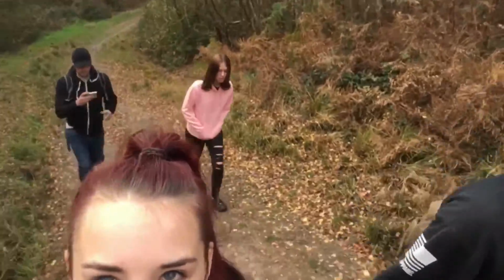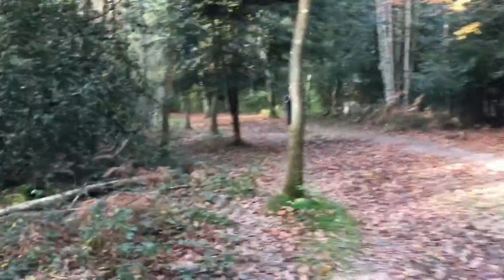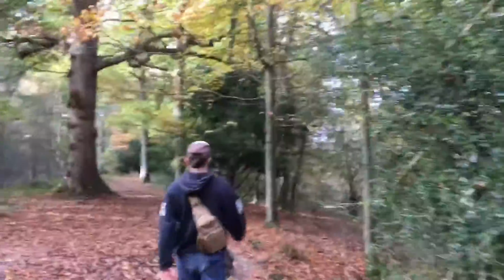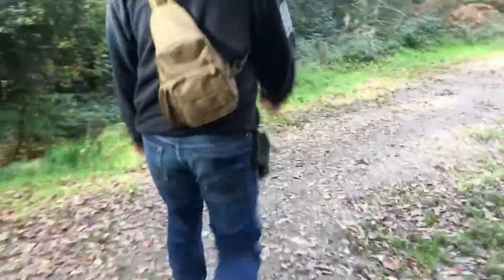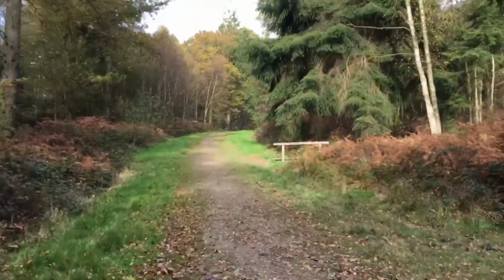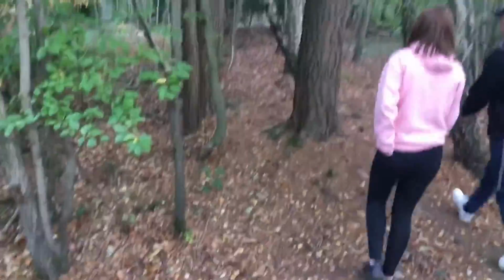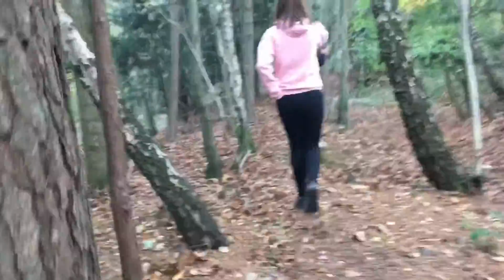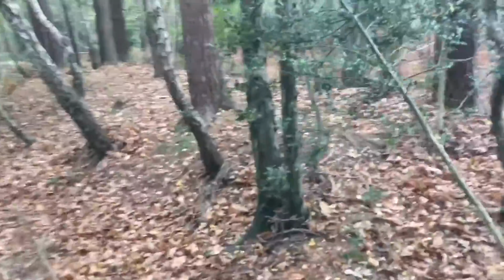Underground Battle Headquarters 2017!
Join us as we explore the secret WW2 underground tunnels in Tunbridge Wells Hargate Forest 2017!! 😮

We will be returning in the near future with the right equipment to go deeper into the tunnels!

Check out:
@ extreme urbex
@ emily Conrad